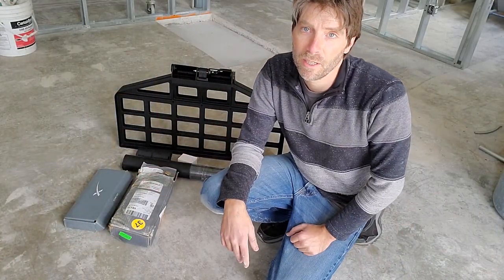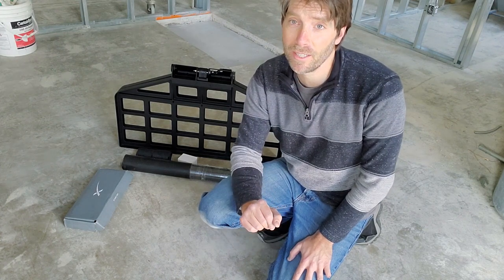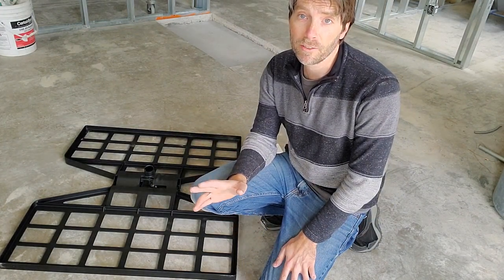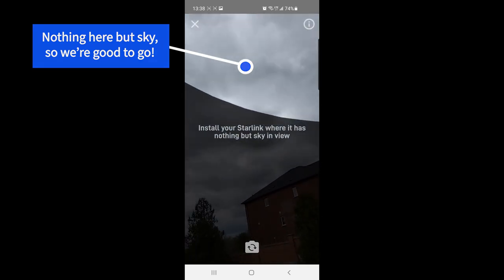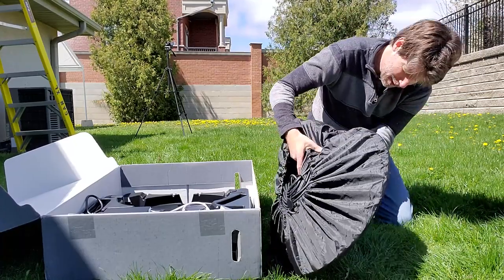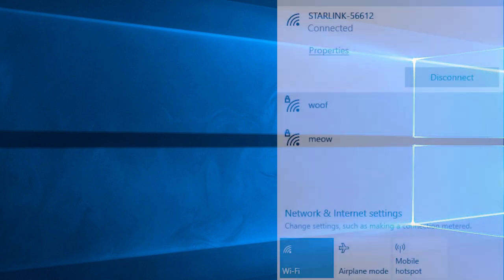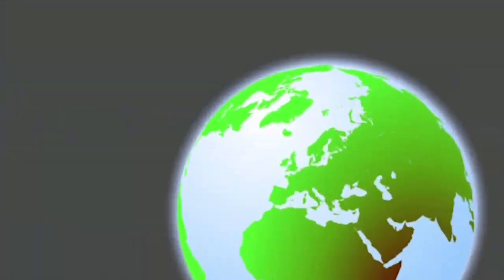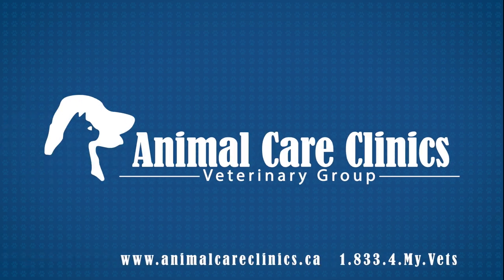SpaceX Starlink at Animal Care Clinic Episode 3: Installation, Testing and Benchmarking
After a long wait for the mounting hardware, we've installed the SpaceX Starlink hardware at Animal Care Clinic in Brampton! (Are we the only location in the Greater Toronto Area with Starlink?) In this video, Episode 3, I go through what's required for installation, install Starlink's Dishy McFlatface using the damage-free Starlink Ridgeline Roof Mount, test the Starlink connection and run connection benchmarking (and then geek out on some orbital geometry to explain what we're seeing). And Boaty McBoatface even makes a cameo!

Time stamps:
00:20 Starlink: Introduction and Parts
05:27 Starlink Install: Check for Obstructions With App
05:50 Starlink Install: Ridgeline Roof Mount
06:16 Starlink Install: Dishy McFlatface (Starlink receiver dish - prepping for install)
 07:37 Starlink Install: Up we go again (Starlink receiver dish - installation on roof)
08:33 Starlink Install: Startup!
09:00 Starlink Install: Connecting
09:23 Starlink Install: Connection Benchmarking
09:45 Starlink Install: Real-World Testing
10:32 Starlink Install: Real-World Testing - Geeking Out on Coverage Gaps

Outerspace Info (my solar system site)